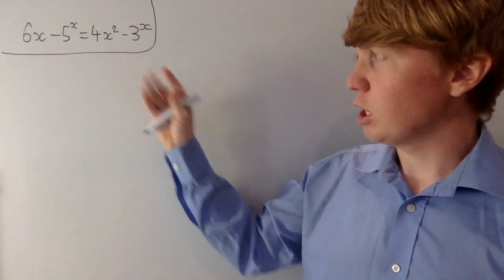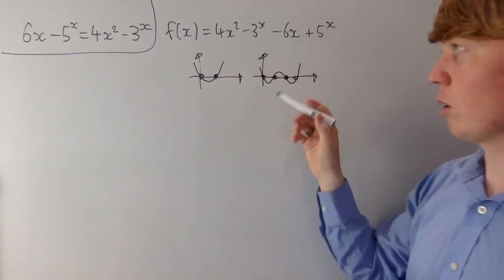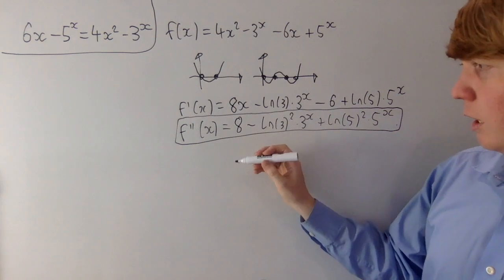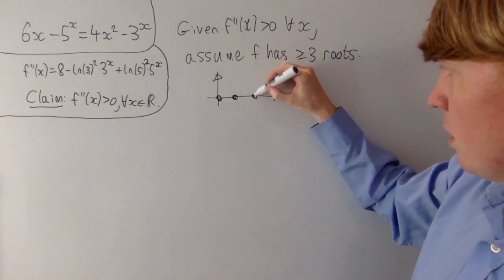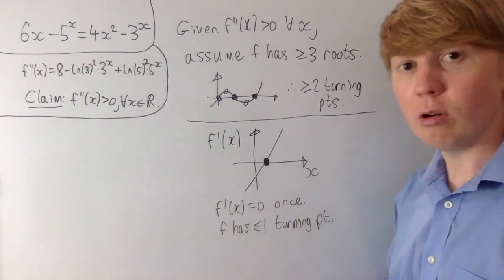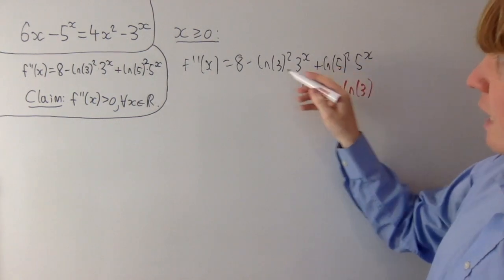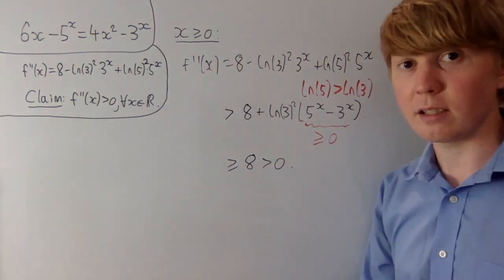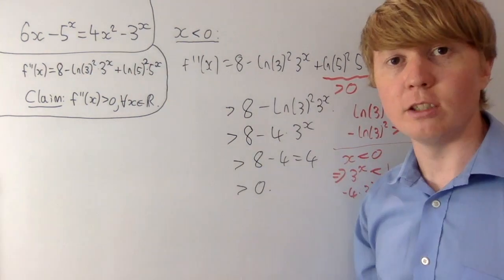Solving an Unusual Equation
We solve the equation 6x - 5^x = 4x^2 - 3^x by looking at the graph of the function f(x) = 4x^2 - 3^x - 6x + 5^x.

00:00 Solutions are roots of f(x)
00:48 Properties of f(x)
01:58 Claim: f''(x) is positive
02:34 Why does this help?
04:55 Proof for positive x
06:19 Proof for negative x